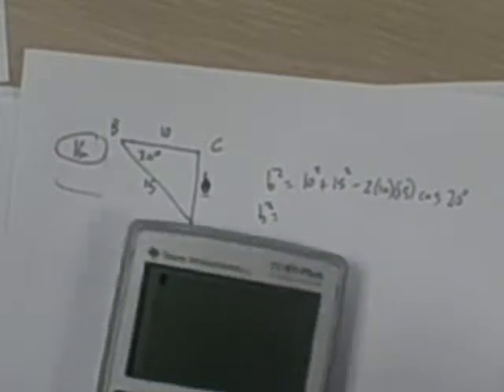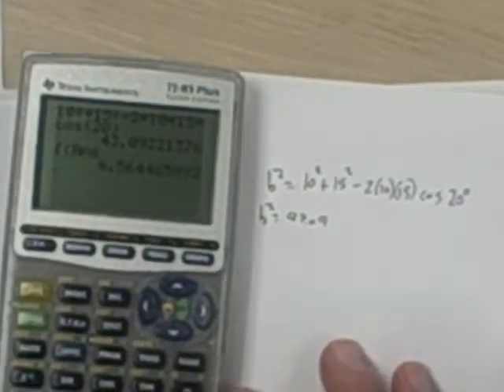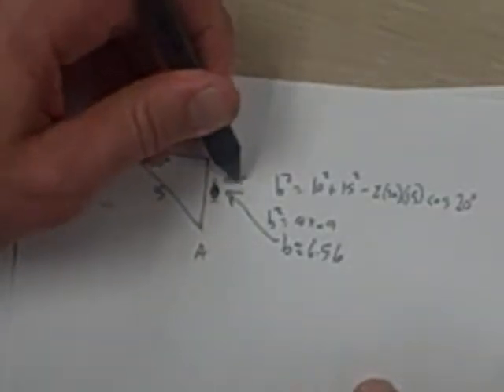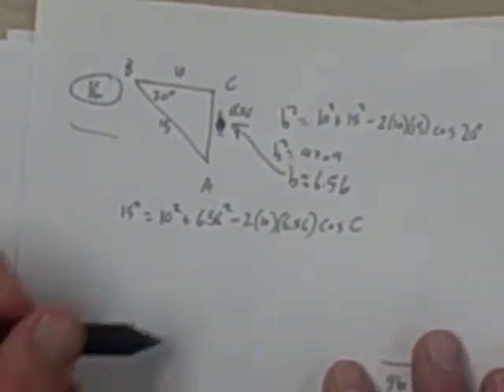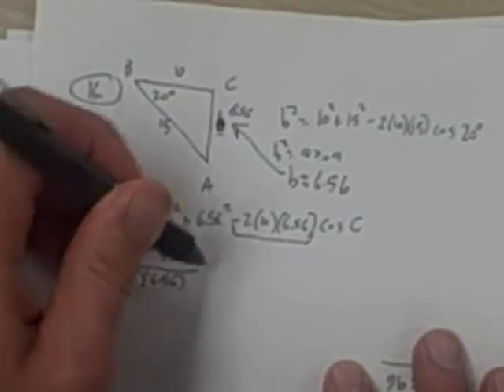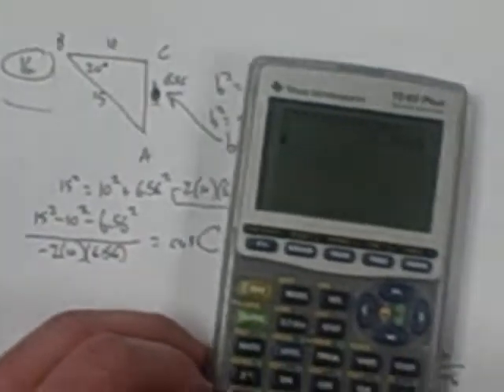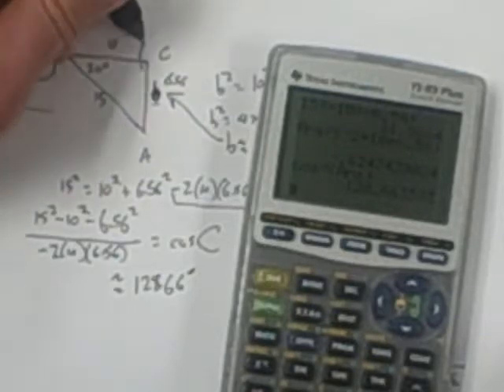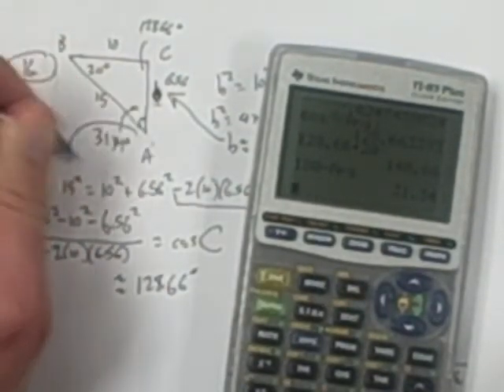m142 pract test 2 16.AVI